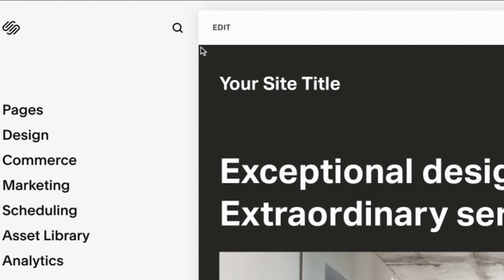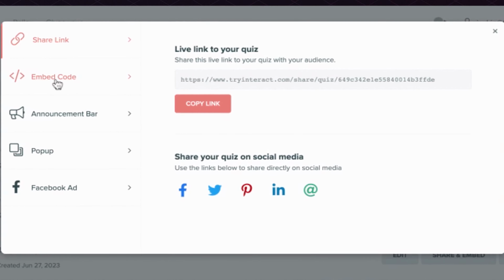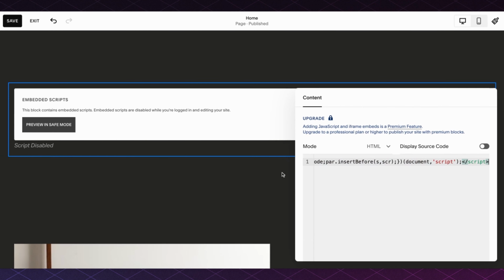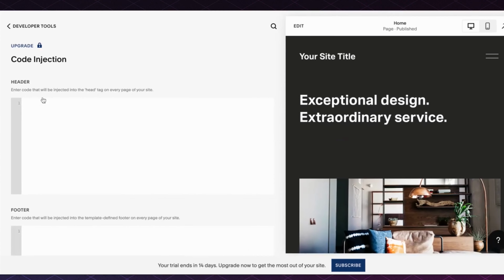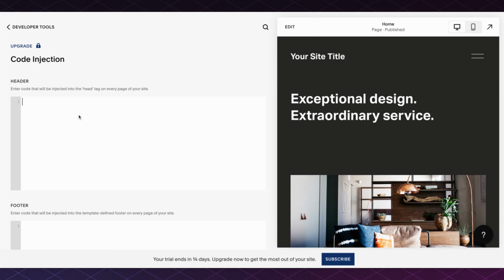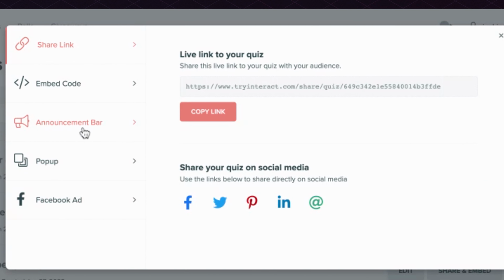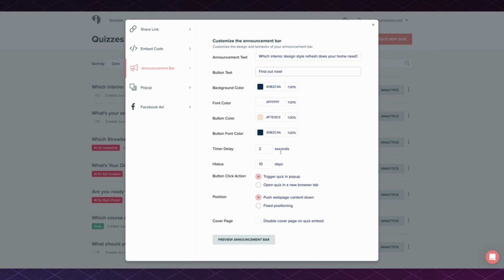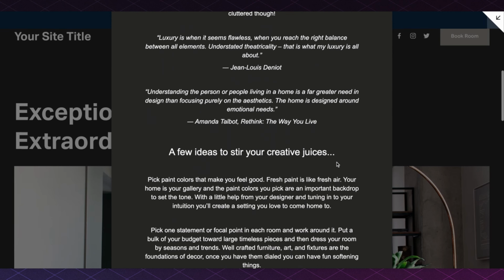3 Ways to Add a Quiz to a Squarespace Website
0:00-0:43 - Why you want to add your quiz to your squarespace website
0:44-2:58 - Embed your quiz on Squarespace
3:04-4:35 -Add a quiz popup to Squarespace
4:36-6:37 -Add an announcement bar to Squarespace
6:38-7:36 - What to expect with a quiz on Squarespace

Add your quiz to Squarespace by embedding it directly on your webpage or by using a popup or announcement bar.

With an average conversion rate of 40% you are going to want to give your quiz as much visibility as possible so you can grow your email list, connect with quality leads, and make recommendations to them based on what you’ve learned about them in your quiz.